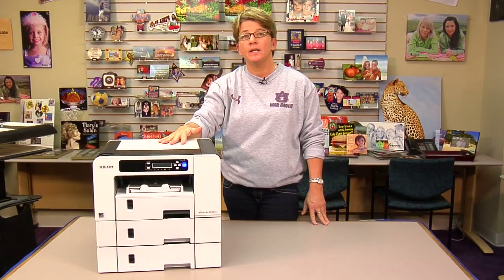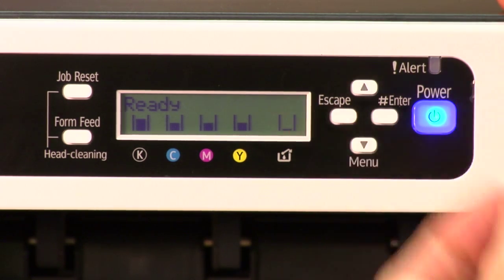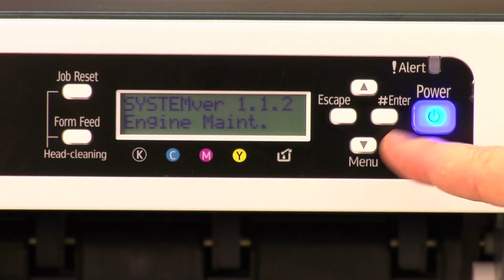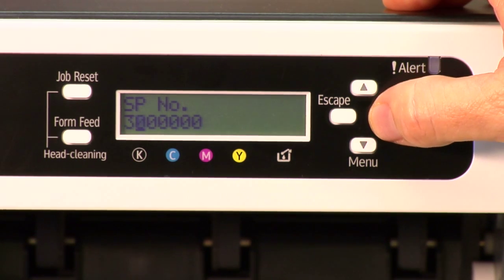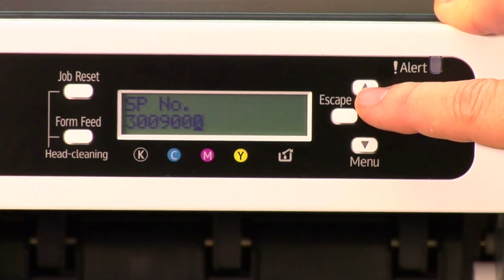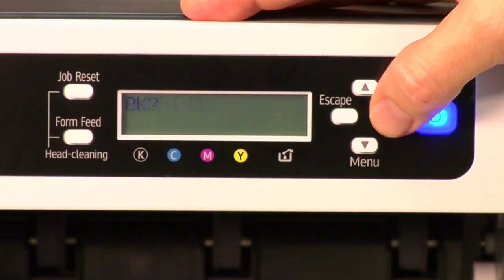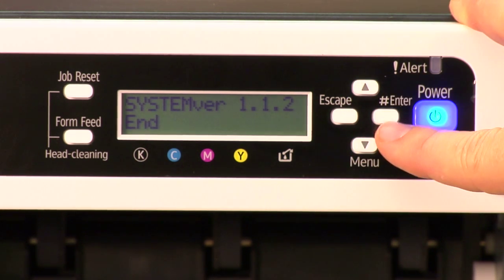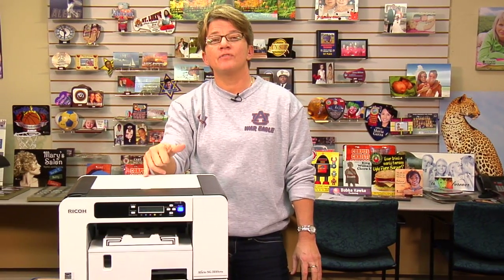Ricoh SG 3110DN Printer: Clear a 28212 Error -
Conde's Tech Support Vicky Waldrop presents the procedures to clear a 28212 Error on a Ricoh 3110DN printer on a Windows based PC. In this video, Vicky demonstrates how to get your printer up and operating again. for more tips and business supplies for dye sublimation and heat transfer imprinting.